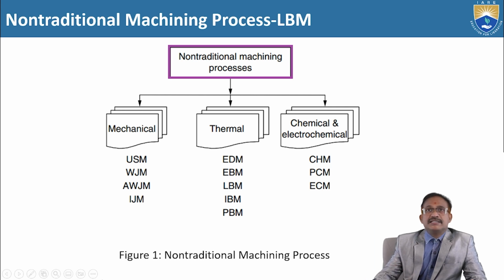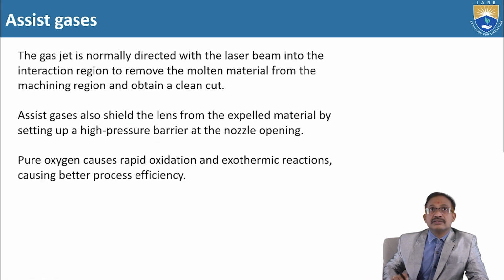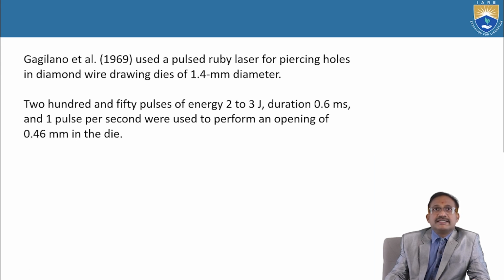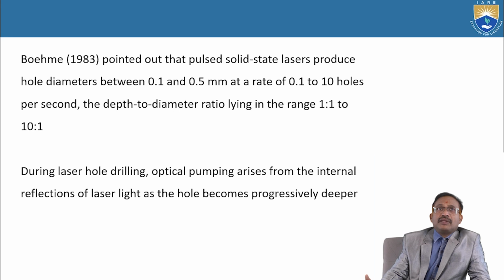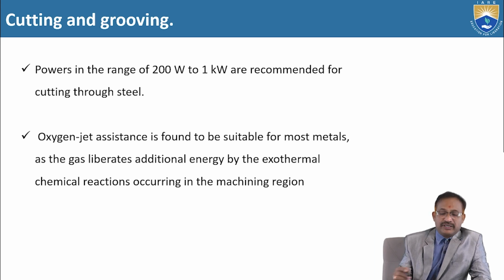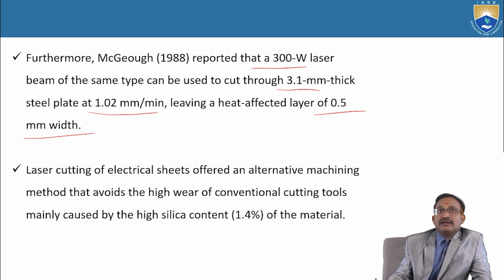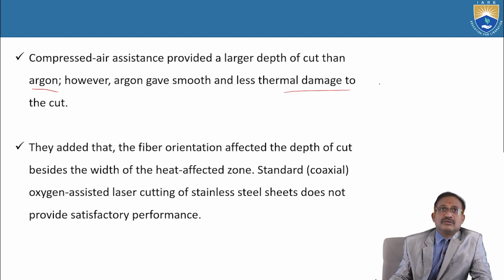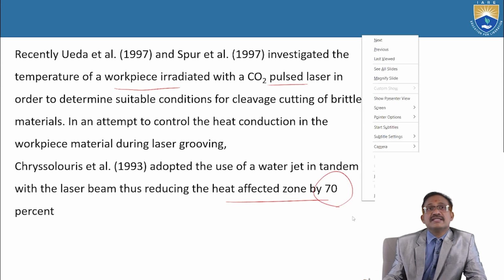Parameters Affecting the Quality of Laser – Drilled Holes Part II by Dr. K Raghuram Mohan Reddy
Parameters Affecting the Quality of Laser – Drilled Holes Part II by Dr. K Raghuram Mohan Reddy | IARE

Telangana, India.